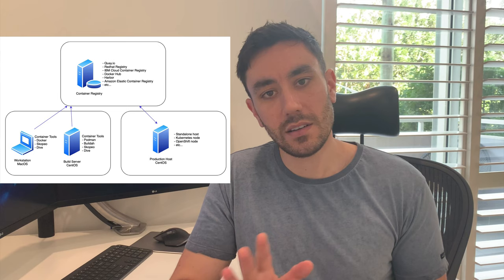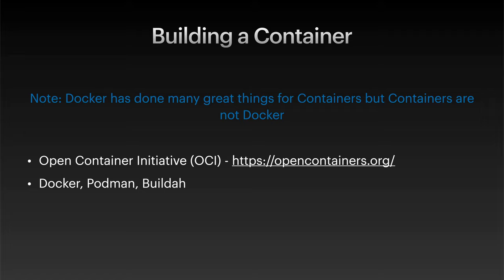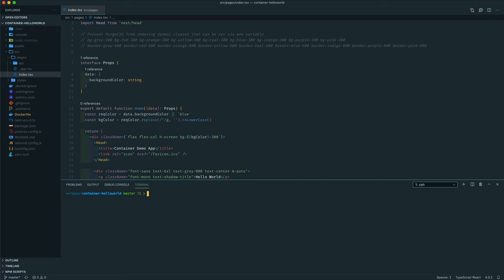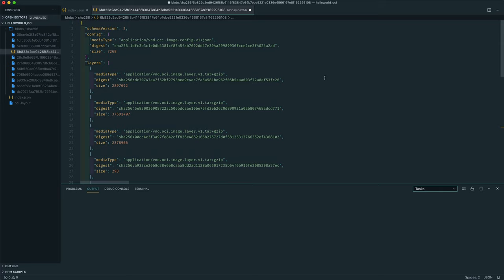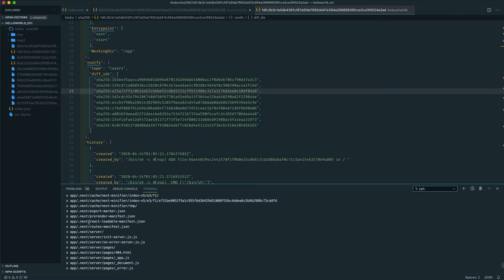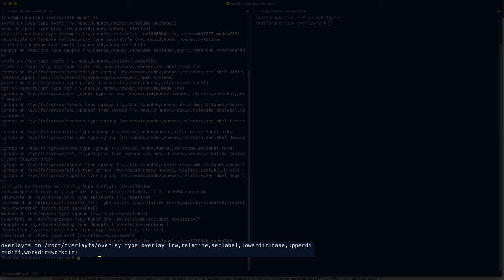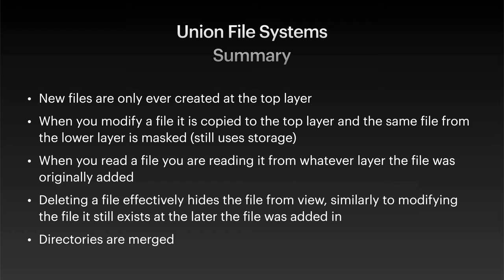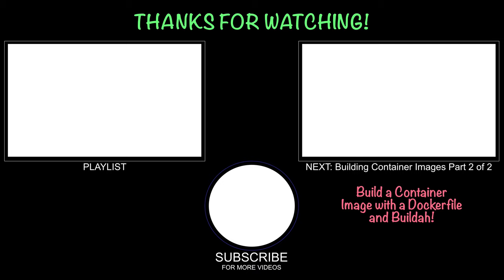Building a Container Image - Pt 1 - OCI, UnionFs, Overlay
In this video I take a deeper dive into what exactly makes up an OCI compliant Container Image. I delve into the OCI Container Image file structure and explain Union File Systems by creating and mounting an Overlay filesystem that you can play around with.